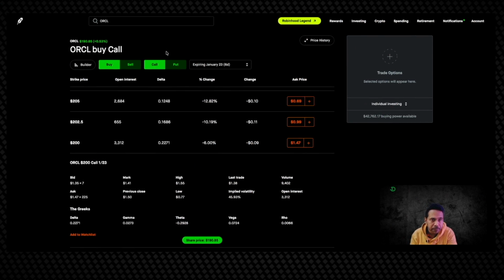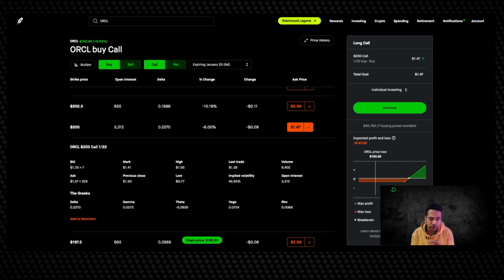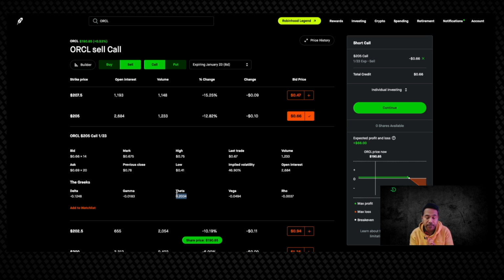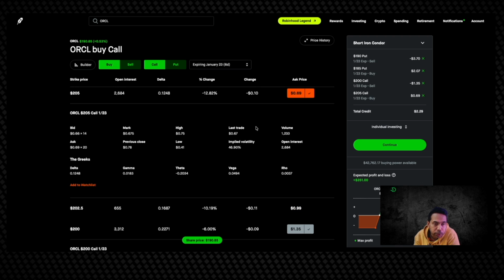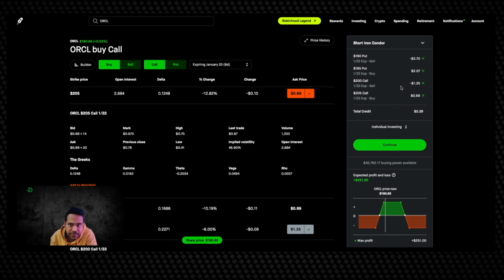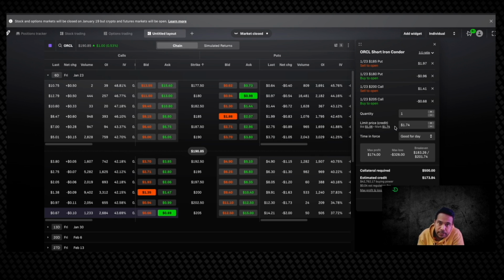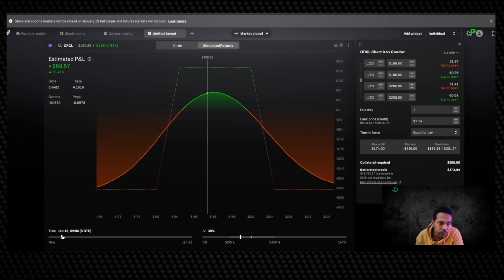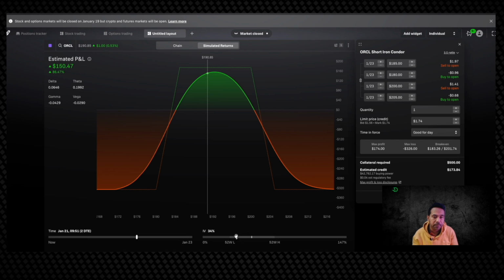NEW Robinhood Advanced Greeks Feature Explained | The Ultimate Options Cheat Code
Robinhood finally released the Advanced Greeks feature, and it is a total game-changer for retail traders. In this video, I’m breaking down how to find and use this "cheat code" to master your options strategies.

What You’ll Learn:

Where to find the new Advanced Greeks tab in the Robinhood app.

Delta,, Theta : How to read these specifically for advanced spreads.

Why this update makes Robinhood a serious competitor for professional options trading.

Whether you're selling covered calls or trading complex credit spreads, understanding these Greeks is the difference between guessing and high-probability trading.